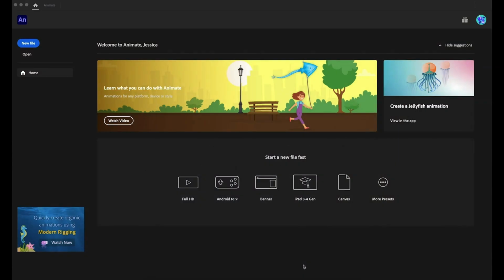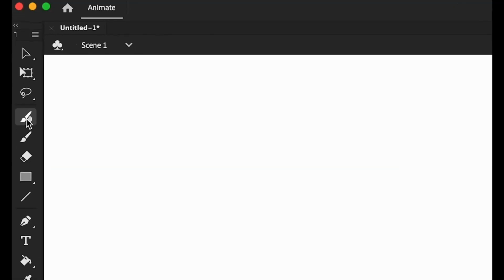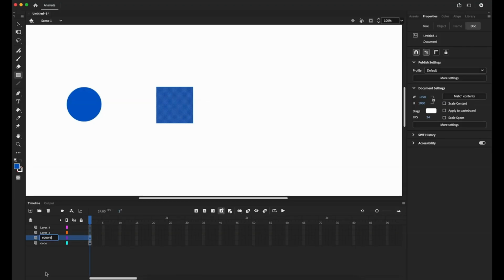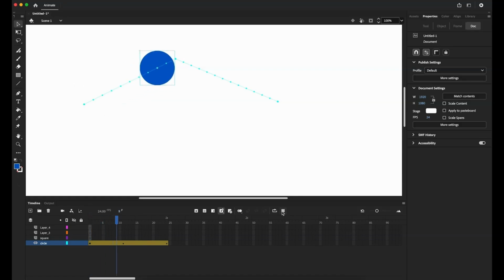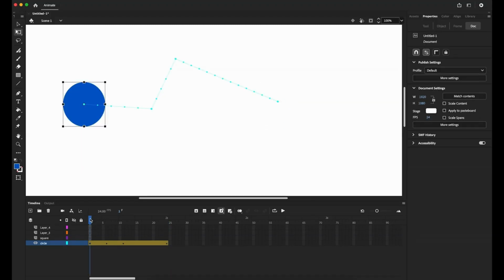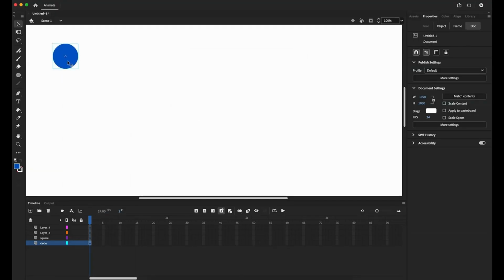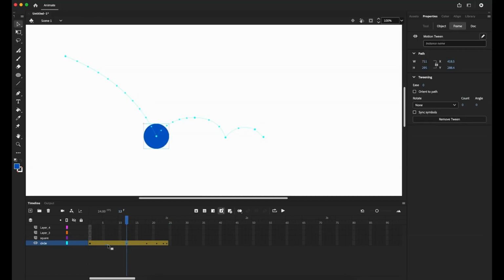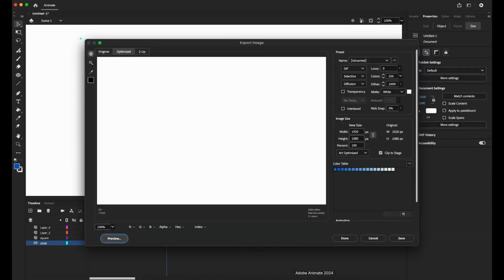Adobe Animate Tutorial: Master 2D Animation FAST (2025 Beginner’s Guide)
Adobe Animate Tutorial 2025 | Learn Adobe Animate | Adobe Animate for Beginners | Full Adobe Animate Course
🎬 Learn 2D Animation with Adobe Animate – Step-by-Step Guide
🎨 Dive into this Adobe Animate tutorial designed specifically for beginners looking to master 2D animation, motion tweens, and professional-quality graphics for the web, games, or digital content. Whether you’re starting your first Adobe Animate CC project or refining your skills, this comprehensive guide is your go-to resource for learning how to use Adobe Animate step-by-step.

⏱️ Timestamps
00:00 - Intro: Why Adobe Animate is perfect for beginners
00:31 - Creating your first project in Adobe Animate
01:03 - Canvas setup, stage dimensions & frame rate tips
01:34 - Exploring brush tools, stroke styles & color settings
02:07 - Mastering layers and layer organization
02:39 - Motion tween made easy for smooth transitions
03:11 - Keyframes explained: Adding dynamic movement
04:45 - Bouncing ball animation: real-time demo
07:21 - Export options: Video, GIFs, and transparency
08:22 - Wrap-up & animation tips for creators

This Adobe Animate tutorial for beginners focuses on teaching you the foundations of animation, including how to draw and animate using the Adobe Animate timeline, best practices for naming layers, and how to animate a bouncing ball using motion tweens and keyframes. Perfect if you're exploring 2D animation software for web design, or looking for Adobe Animate CC tutorials for animation projects.

We also cover how to export Adobe Animate projects as videos or GIFs with transparent backgrounds—essential for freelancers, content creators, and marketers working with client assets or YouTube intros. Plus, by learning to optimize animation flow with motion tweens and understanding frame-by-frame animation vs. tweening, you’ll start creating smoother, faster, and more engaging digital animations.

Whether you're a beginner animator using Adobe Animate, a student working on an assignment, or a digital marketer creating branded animations, this is one of the most practical and value-packed tutorials available.

If you found this video helpful, don’t forget to like, subscribe, and hit the notification bell so you never miss another creative tutorial that could help grow your skills—and possibly your income.

Let me know if you'd like this formatted for upload, or if you'd like a matching title and tags for the video too!